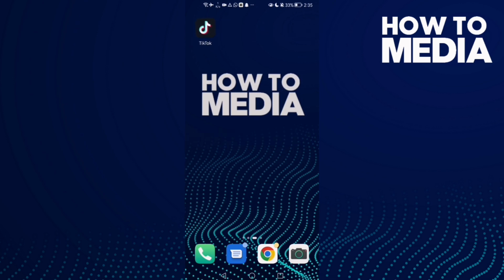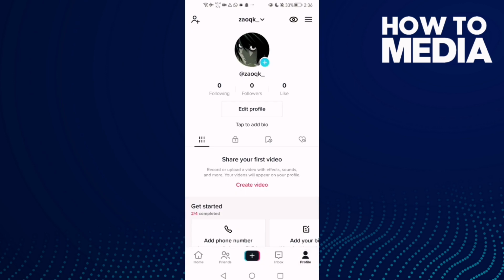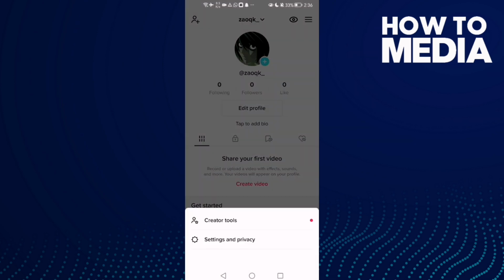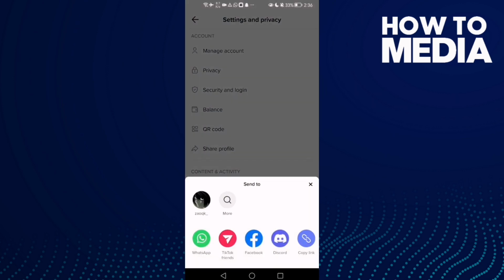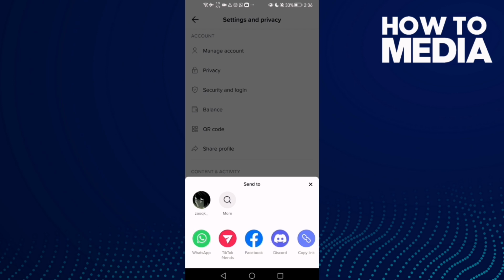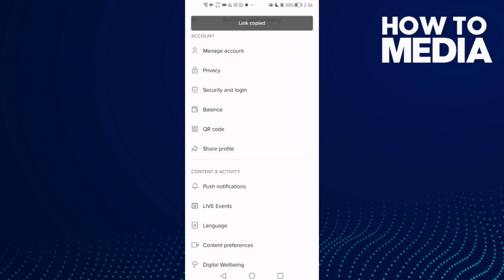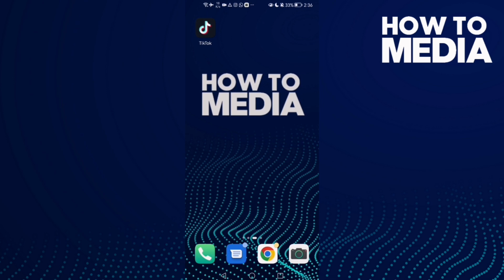How to Share Your TikTok Profile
in this video we discuss :